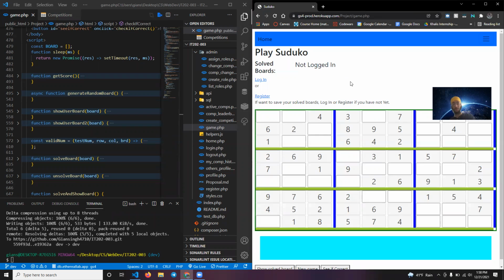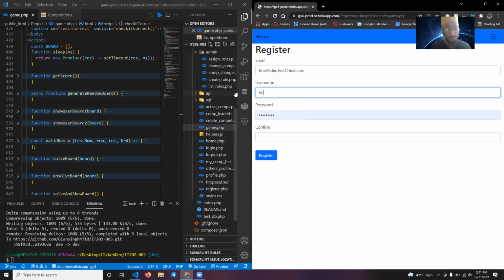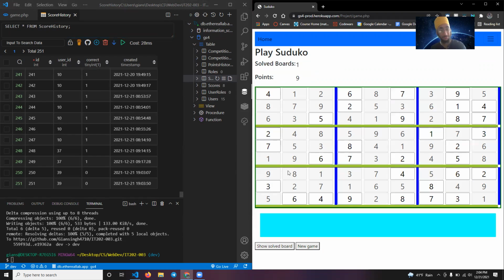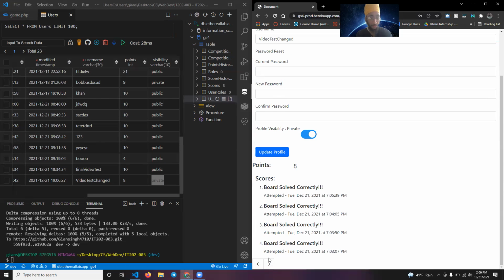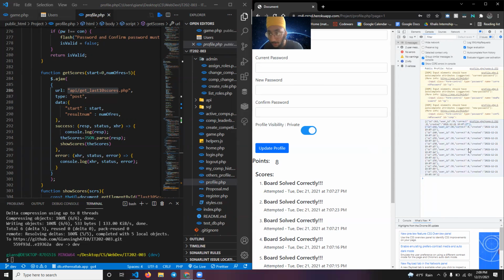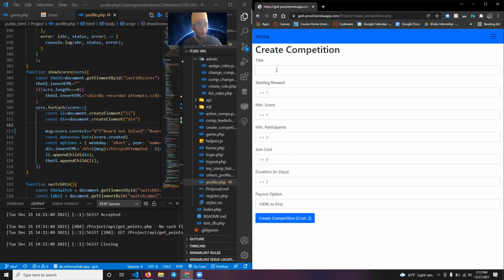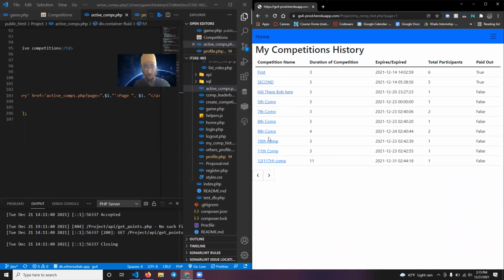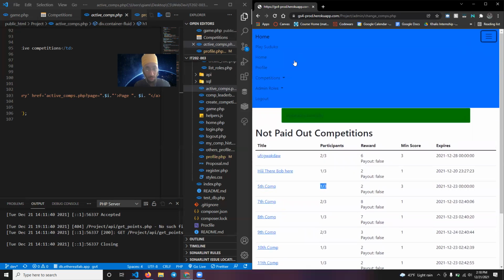IT202 Arcade Project Final Video: Gian Singh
This is the video for my Final Project for IT202 as NJIT.
I made a Suduko game for my project.